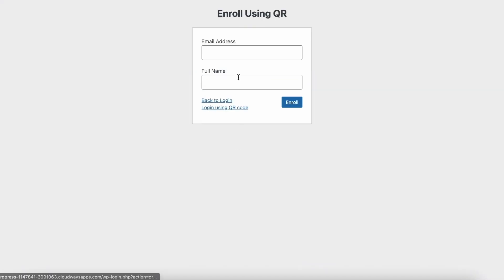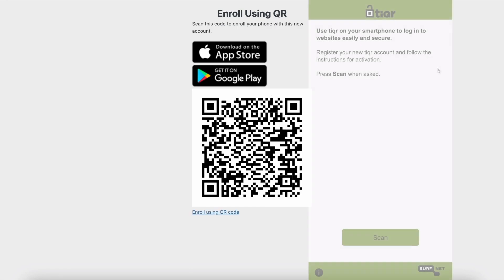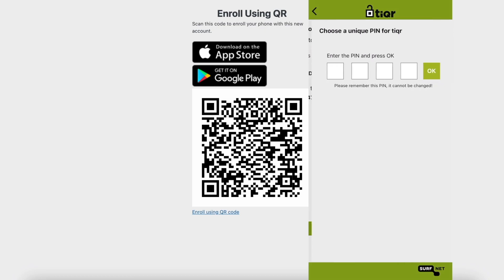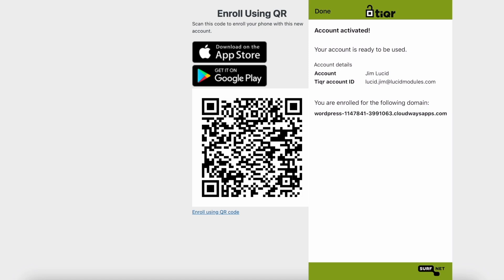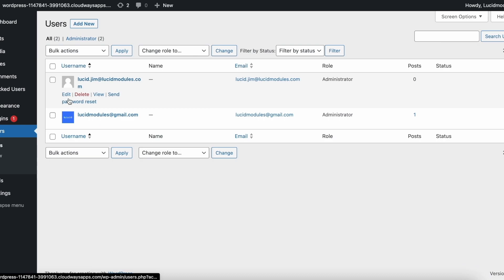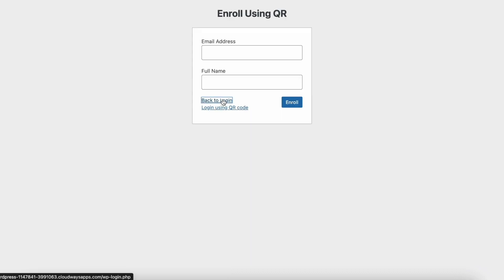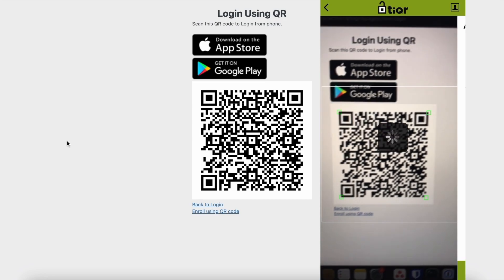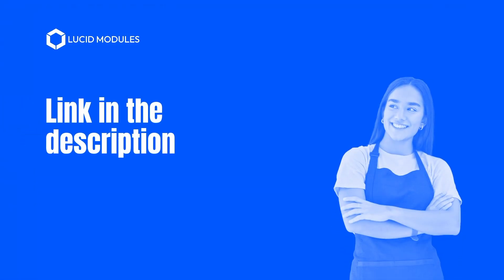TiQR - Passwordless Wordpress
TiQR is the open source solution for biometric, passwordless login. Check out the demo of the Wordpress Plugin handling TiQR authentication.